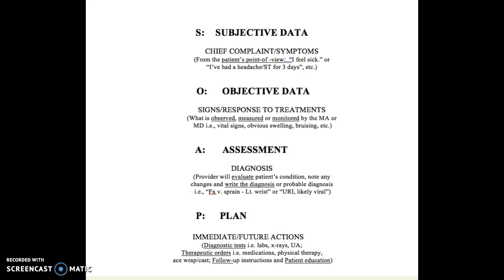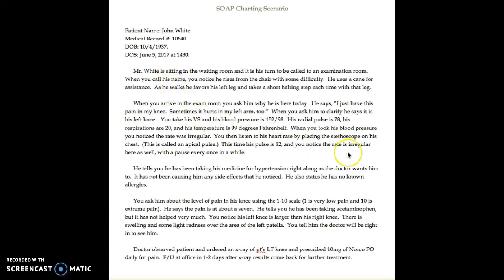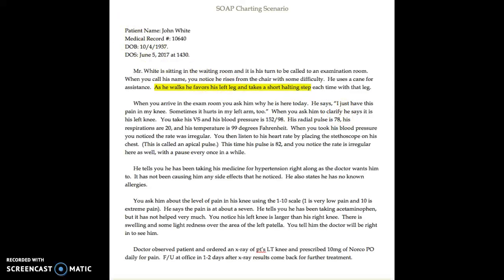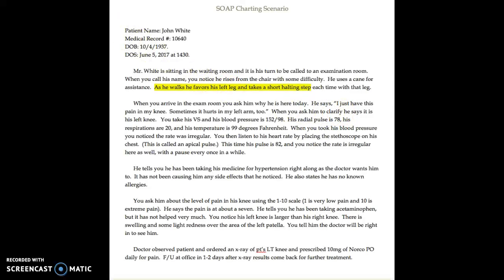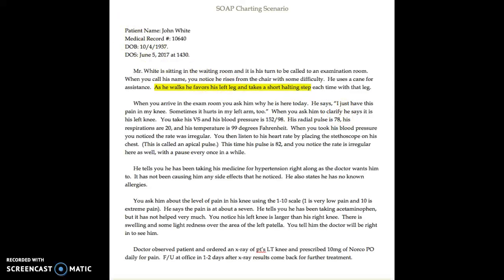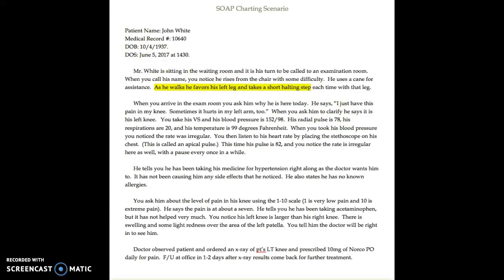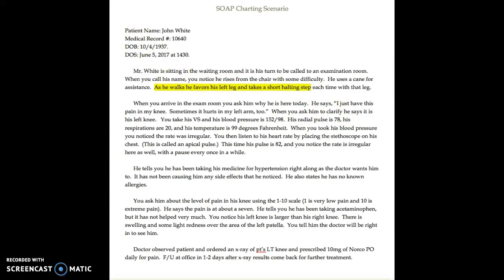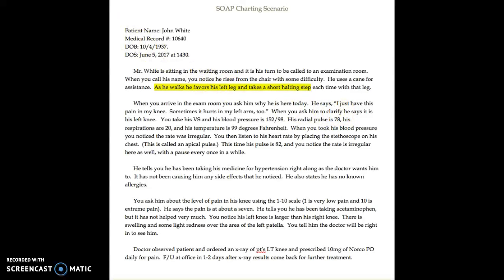How To Write a Complete Medical S.O.A.P. Note